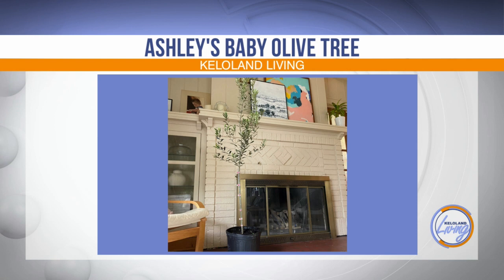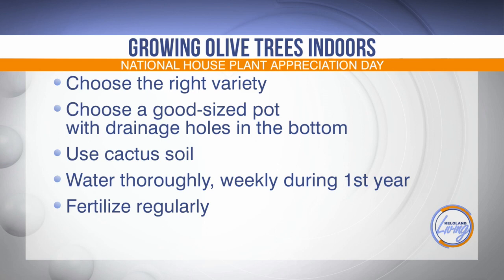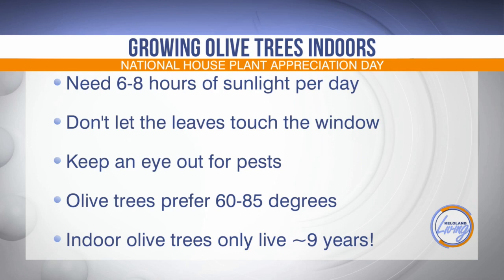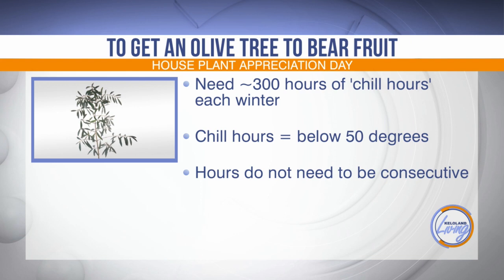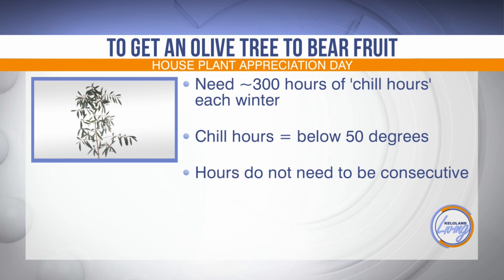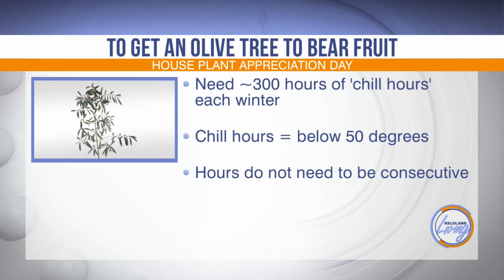KELOLAND Living: How to grow an indoor olive tree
Tips for growing an olive tree successfully indoors
Choose the right variety of olive tree. There are some small regular varieties that can be pruned to fit indoors. Otherwise dwarf varieties are very good choices.
Choose a good-sized pot with drainage holes in the bottom. This will give the roots lots of space to grow and you won’t have to transplant as soon.
Use cactus soil because olives need good drainage. Don’t use potting soil or compost.
Water thoroughly weekly for the first year.
Place olive tree in a sunny window where it gets 6-8 hours of sunlight per day. Supplement with grow lights to get to this amount.
Don’t let leaves touch the window. It will burn them.
Keep an eye out for pests like scale and spittlebugs. Olive trees are very susceptible to these. Treat right away.
Olive trees prefer 60-85 degrees.
Fertilize regularly.
Indoor olive trees only live about 9 years.
Tips to get an olive tree to bear fruit
Give olive tree about 300 hours of chill hours (time spent during the wintertime below 50 degrees). These hours don’t need to be consecutive; this is just total hours.